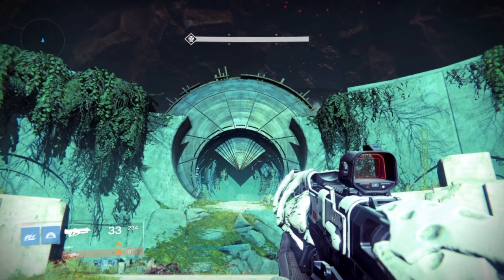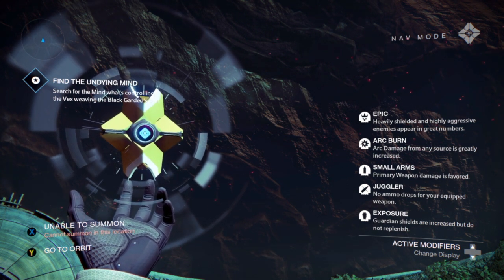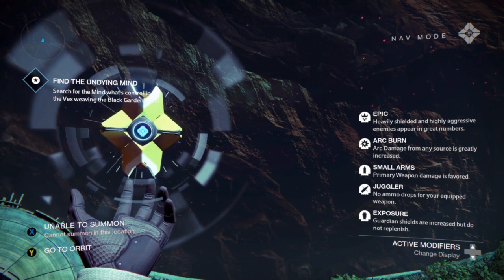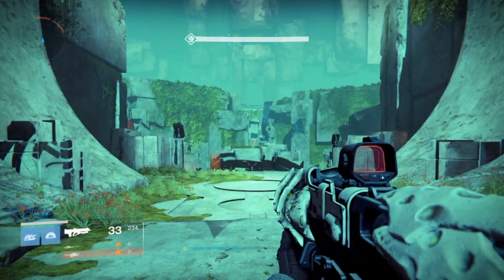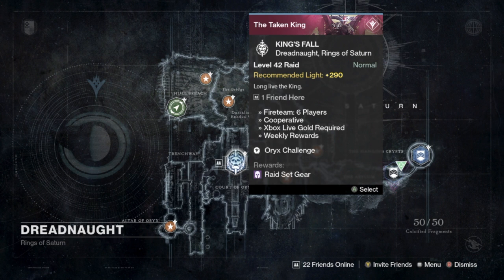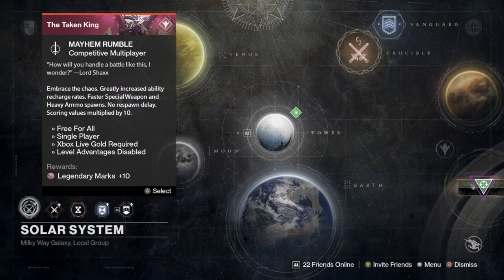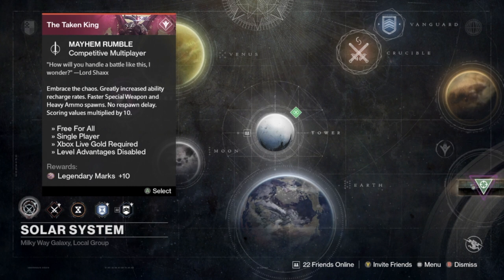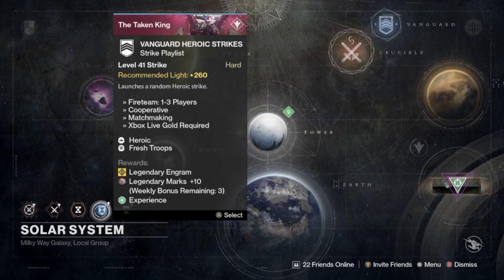Destiny March 29 2016 Weekly Reset NIGHTFALL Iron Banner Oryx Challenge Mode 3 29 2016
Destiny March 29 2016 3/29/2016 WEEKLY RESET WEEKLY NIGHTFALL Video for Destiny. This gives you everything you need to know for this week in Destiny, including the WEEKLY NIGHTFALL STRIKE, ORYX CHALLENGE MODE, IRON BANNER, and the King's Fall Raid!!! Be part of my livestreams, check out my Twitch channel below, feel free to send invites!  love playing with viewers! If it is ever Black Spindle Day, I have a crew that carries viewers through the Black Spindle Mission! This will take us from March 29 2016 to April 4 2016 in Destiny!

▶ Xbox One Account Mano Destra777 (Space in between!)
▶ PlayStation Account -- ManoDestra777(NO Space in-between!)

Destiny is a First-Person Open World Shooter, where players can gather together to destroy the forces of darkness, that caused a great collapse of our civilization. Travel to Venus, Mars, the Moon, and the Rings of Saturn, as we fight to restore Earth to it's Golden Age.

Created by Bungie Studios.